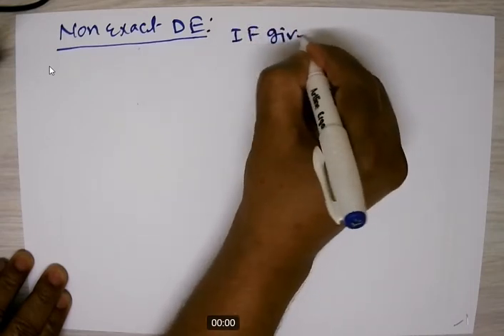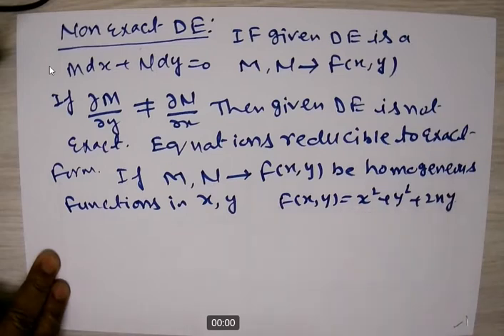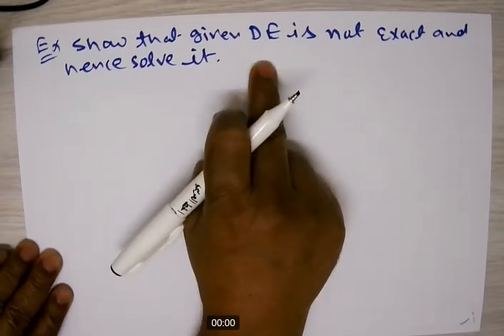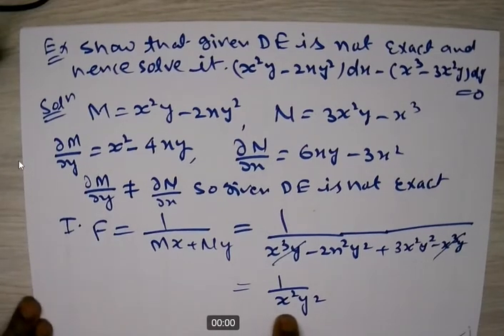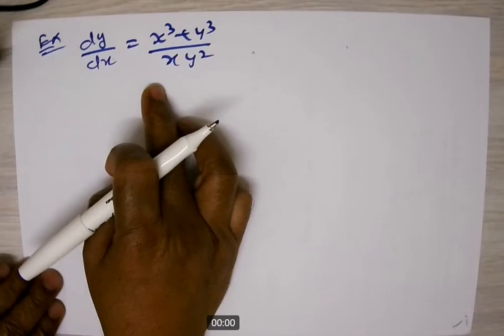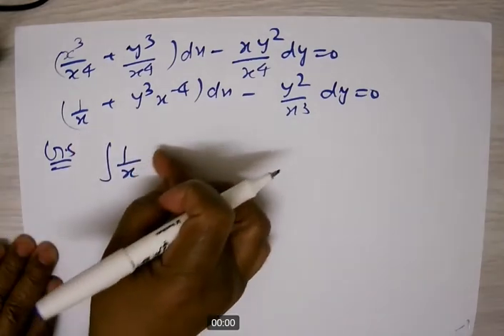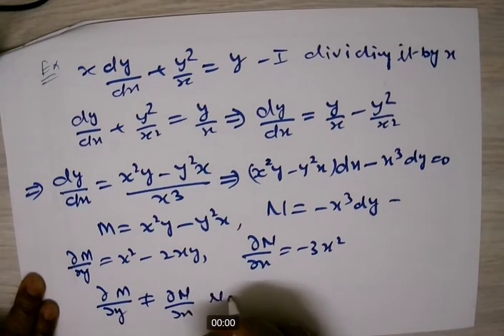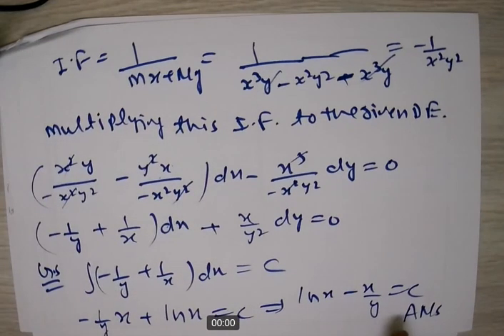Non Exact differential Equations of the first order